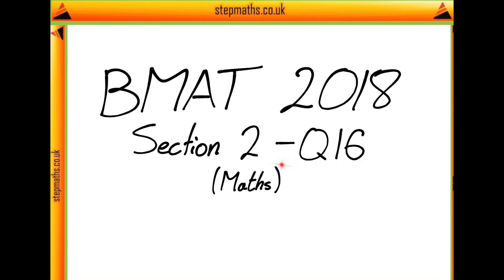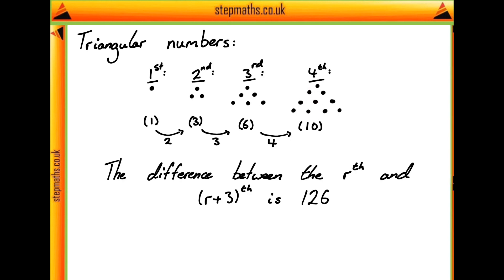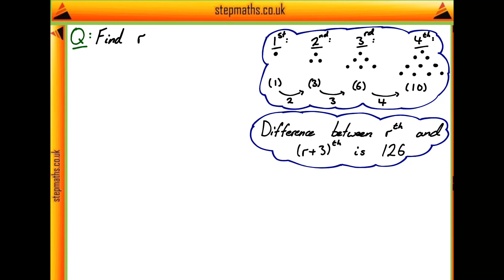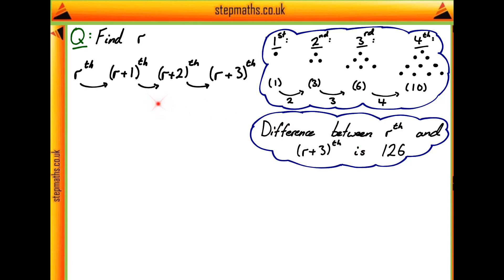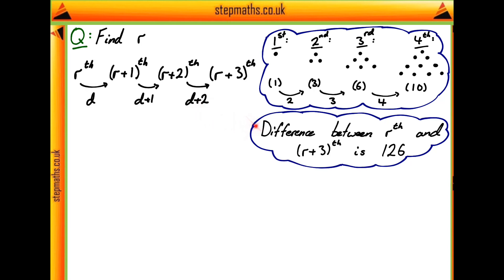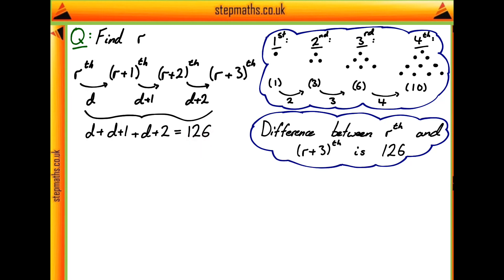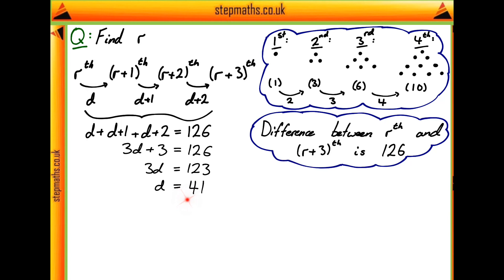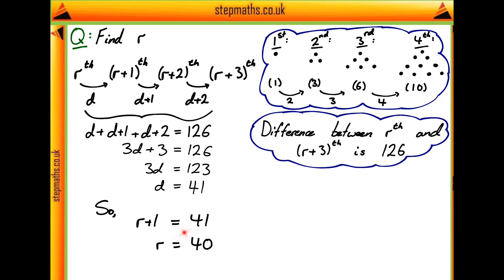BMAT 2018 Section 2 - Q16 (Maths) - Triangular Numbers - Worked Solution